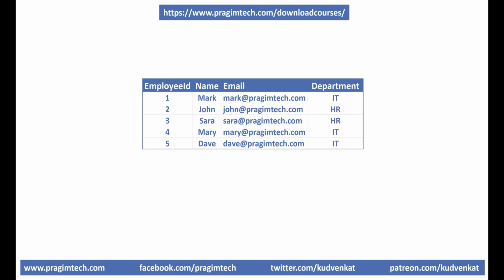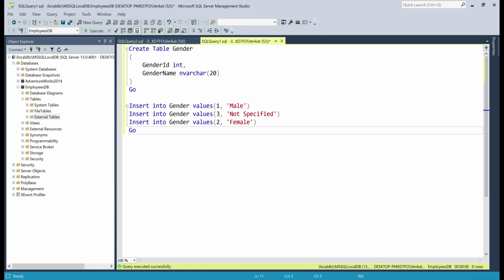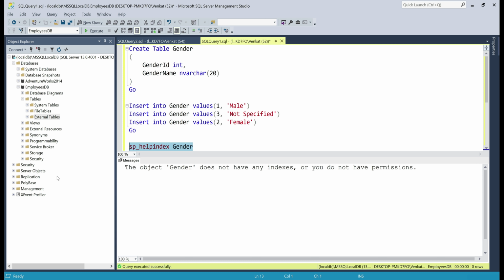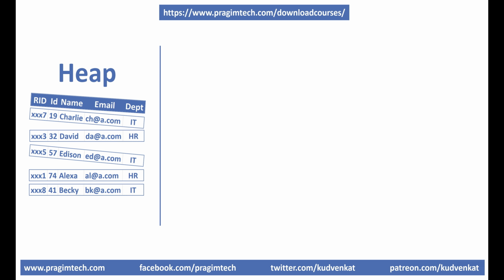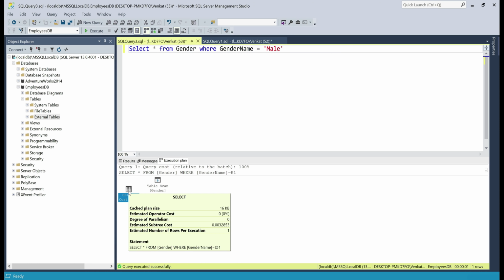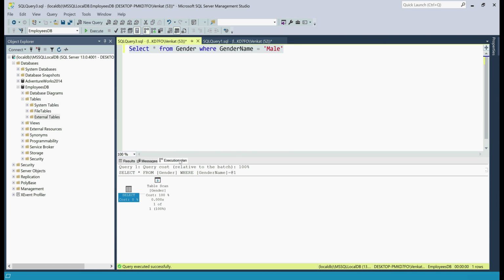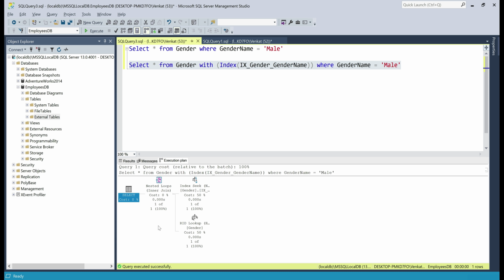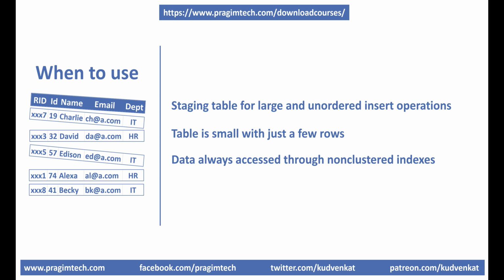What is heap table | Full table scan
Full table scan | Table scan vs index seek | What is heap in sql server | what is heap table in sql | Table scan example | Table scan in sql server